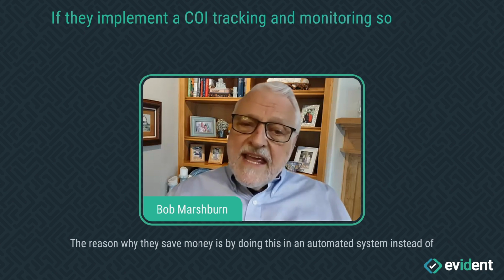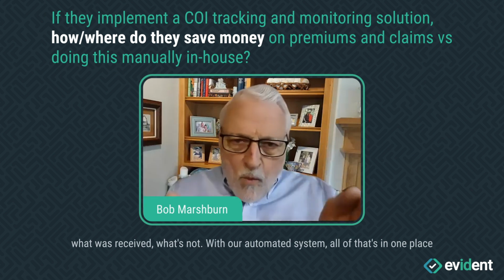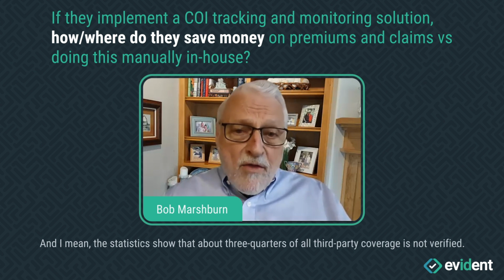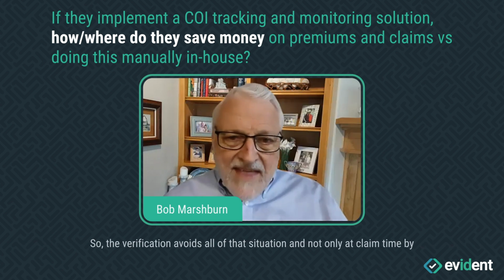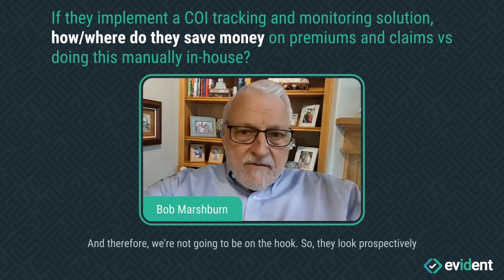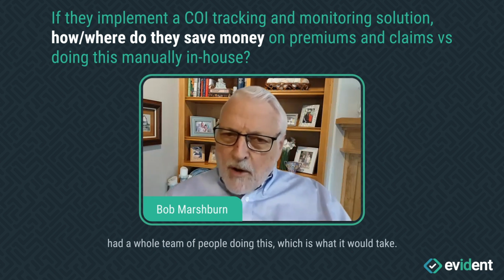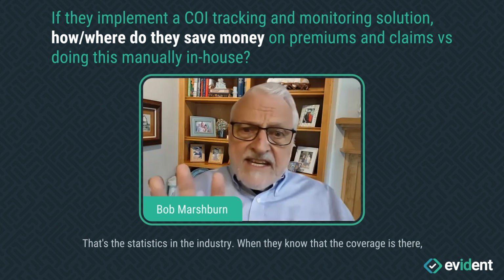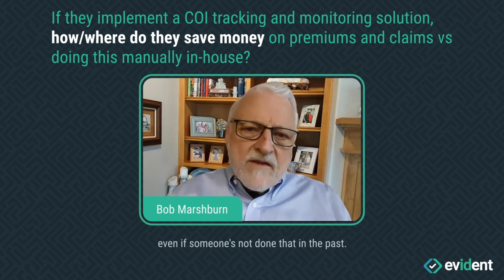Ask an Insurance Expert: How to save money on premiums and claims vs doing this manually in-house?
Are you looking to save money on insurance premiums and claims? Discover how implementing a COI tracking and monitoring solution can help. Learn how businesses are using automated COI tracking to reduce costs, increase accuracy, and streamline their corporate risk management processes. Gain insight into the potential financial benefits of implementing a COI tracking system in your organization. Watch now to learn more!